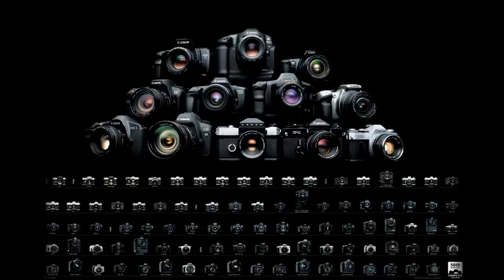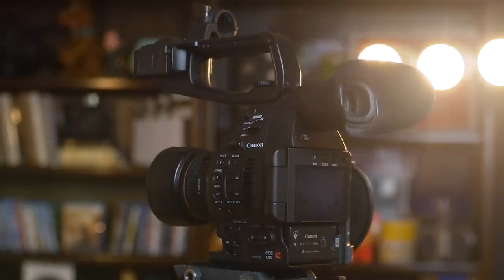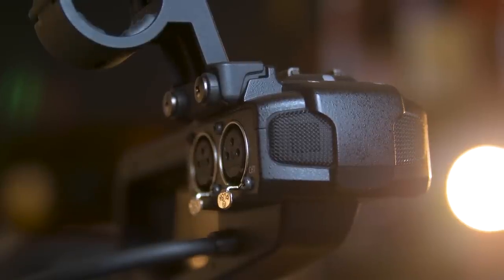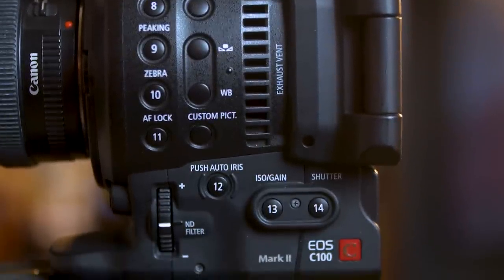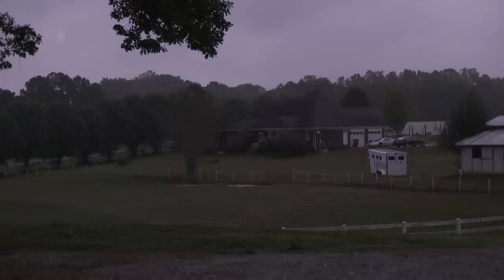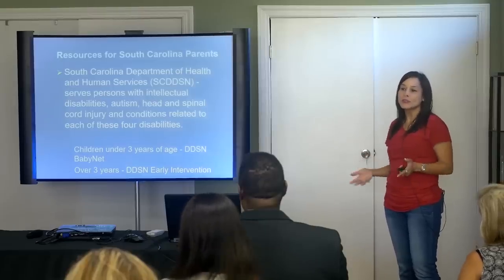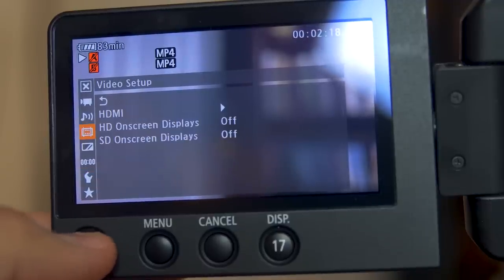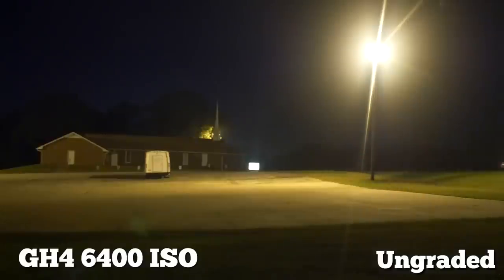C100 Mark II Review - Is It Still Worth It?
Join Our Full Tomorrow's Filmmakers Academy with over 1,000+ video lessons and over 100+ hours of content!

Join "90 DAY FILMMAKER" and Learn How to Make a Full Time Living in only 90 Days

(FREE 1 HOUR TRAINING)  10 Filmmaking SECRETS Nobody Is Telling You

(FREE 1 HOUR TRAINING)  How to go from ZERO to a FULLTIME FILMMAKER in just 90 DAYS